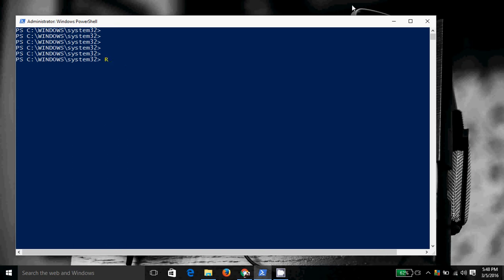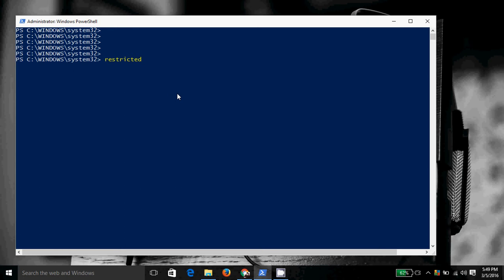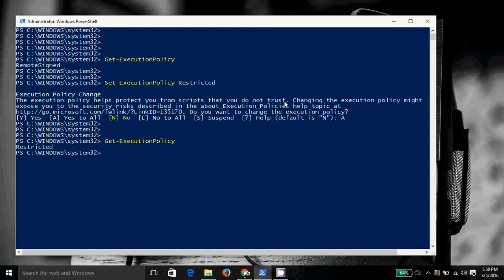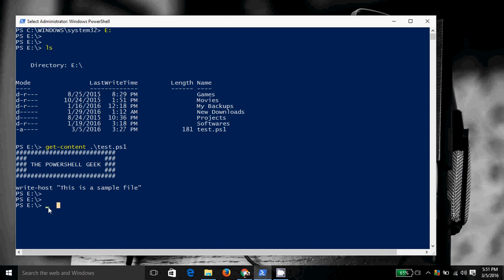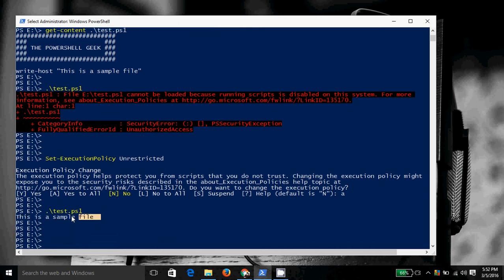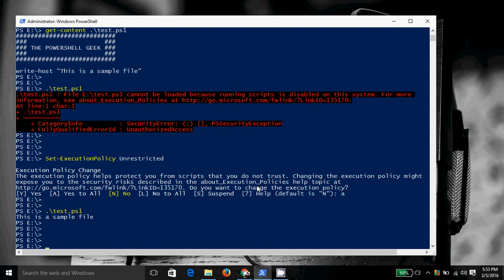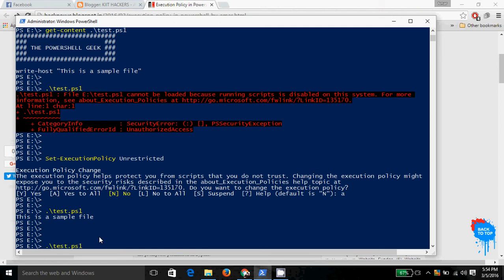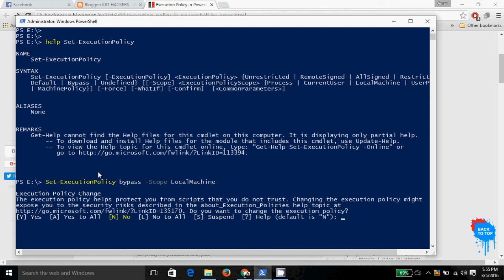Powershell Execution Policy Explained | By Amar Helloween